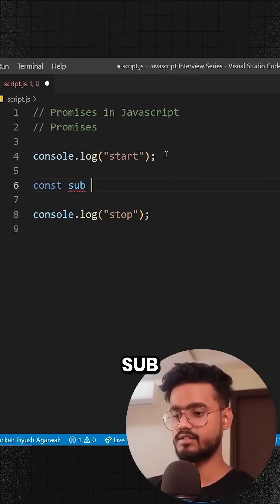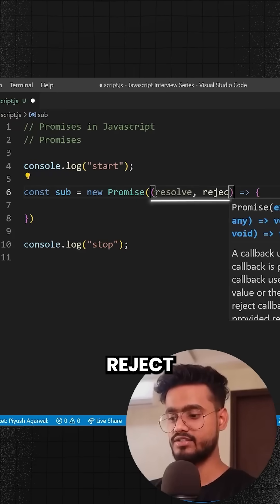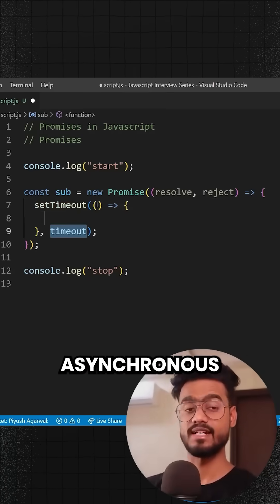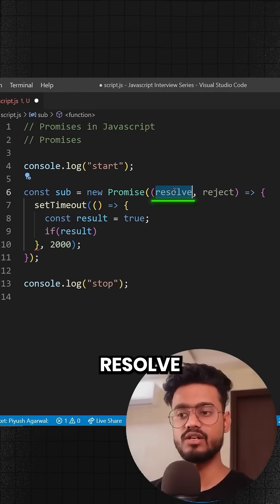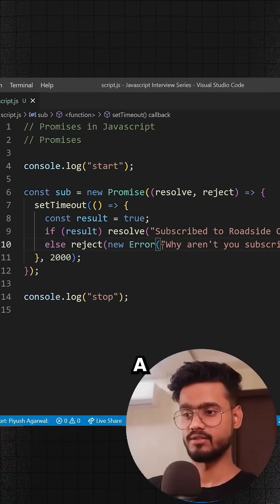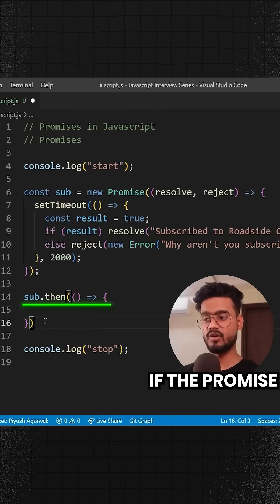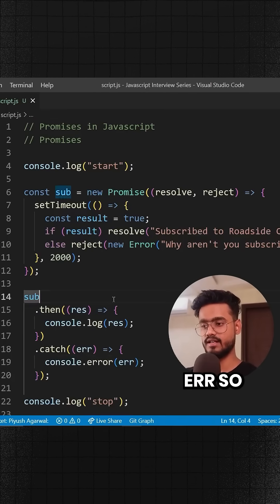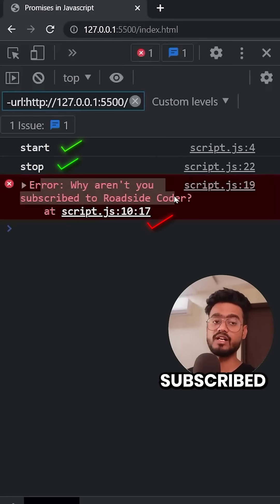Promises in Javascript ( Interview Question )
Javascript Interview Questions on Async Javascript including Promises, Callback, async/await etc  will be discussed in this video including its in Polyfills, Output Based Questions, promise combinators, callback hell, etc.